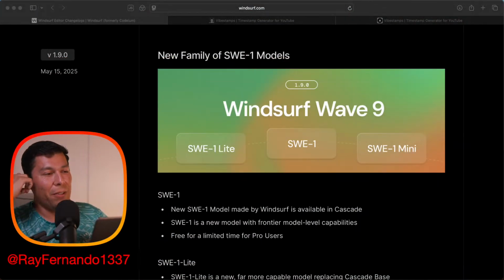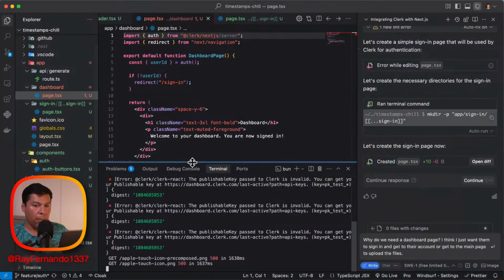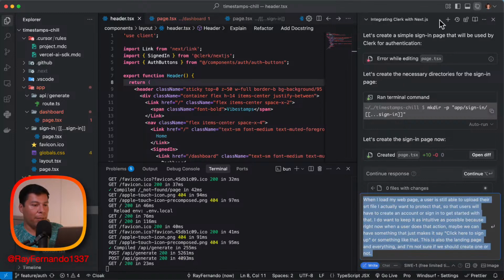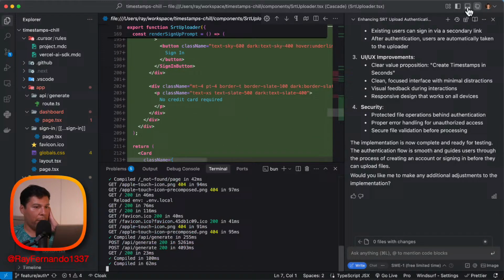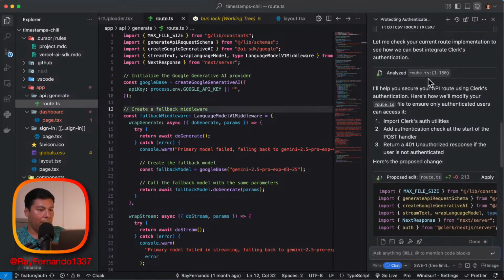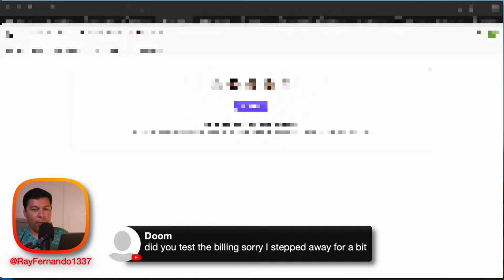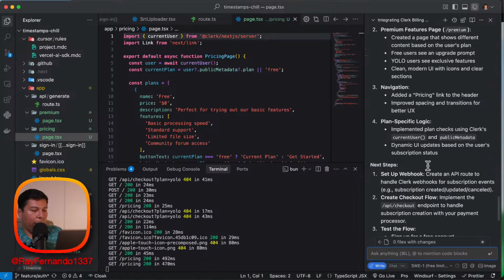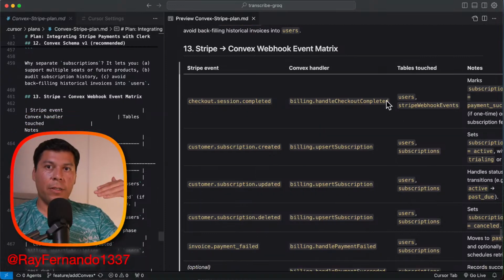Will Windsurf Wave 9 take your job? Live coding with SWE-1 model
I take a first look at Windsurf's brand new SWE family of AI models, specifically SWE-1! I put it to the test by live-coding authentication and billing features into my SaaS project, VibeStamps, using Clerk. Join me to see if this new AI can truly handle complex software engineering tasks and accelerate development.

⚡️ In this technical deep dive, we cover:
-   Introduction to Windsurf's Wave 9 and the new SWE (Software Engineering) AI models.
-   Setting up the VibeStamps Next.js project for AI-driven development.
-   Live Demo: Implementing full user authentication with Clerk, including sign-up and sign-in flows.
-   Protecting application routes on both client-side and server-side with Clerk middleware and route handlers.
-   Setting up and utilizing the Context7 MCP (Model Context Protocol) server for enhanced documentation access within Windsurf.
-   Live Demo: Integrating Clerk Billing – setting up subscription plans and a pricing page.
-   Comparing the "vibe coding" experience with Windsurf SWE-1 against traditional methods and other AI models.
-   Real-time debugging and problem-solving as we build out features.

Tech Stack Used: Windsurf, Clerk, Next.js, Bun, Tailwind CSS, ShadCN

🕒 Key moments:
00:00 Winsurf Introduces SWE AI Models
00:24 Ray's VibeStamps $100k Challenge
04:30 Selecting Windsurf SWE1 Model for VibeStamps
07:00 Goal: Add Clerk Authentication to VibeStamps
08:05 Windsurf: Initial Clerk Auth Setup (Install, Middleware)
19:00 Security Detour: Managing API Keys (Gemini & Clerk) & Cloak Setup
29:00 Testing Implemented Clerk Authentication (Sign-in/Sign-out Works!)
38:00 Windsurf: Refining Auth - Protecting SRT Uploader
47:00 Setting up Context7 MCP Server in Windsurf
52:00 Windsurf & Context7: Implementing Protected Upload Flow
59:00 Protecting Server-Side API Route with Clerk Auth
1:11:00 Removing Unused Dashboard Page (Fixing Build Errors)
1:23:00 Mid-Stream Recap: Windsurf SWE1 Performance So Far
1:28:00 Introducing Clerk Billing: Setup in Dashboard & Creating Plans
1:38:00 Windsurf: Building Pricing Page UI with Clerk Billing
1:48:00 Testing Clerk Billing Flow (Subscribe, Upgrade/Downgrade via User Profile)
1:57:00 Debugging Pricing Page: Windsurf Fixes UI to use PricingTable
2:08:00 Final Clerk Billing Integration Test & UI Working
2:19:00 Why Clerk Billing is a Game Changer (vs. Manual Stripe)
2:28:00 Final Review: Windsurf Wave 9 & SWE1 AI Model
2:35:00 Stream Wrap-up & Shoutouts